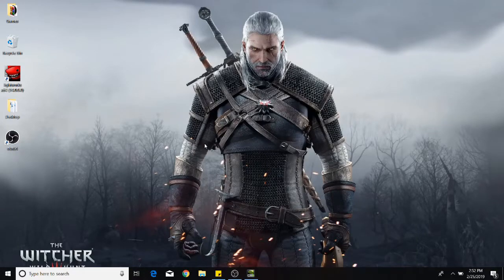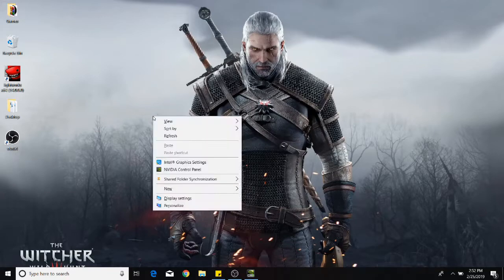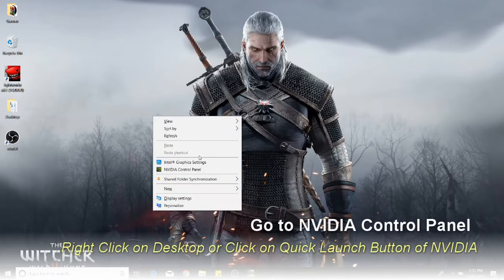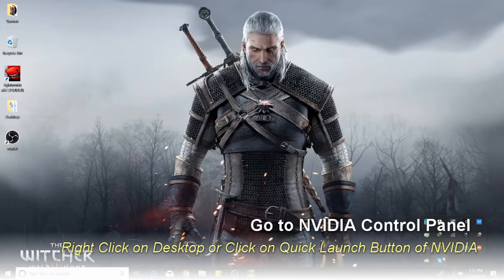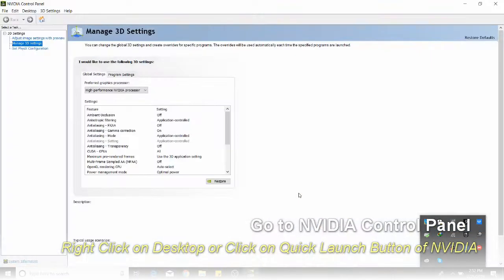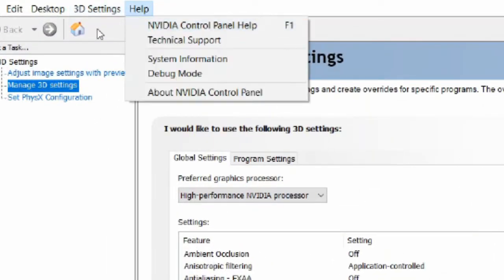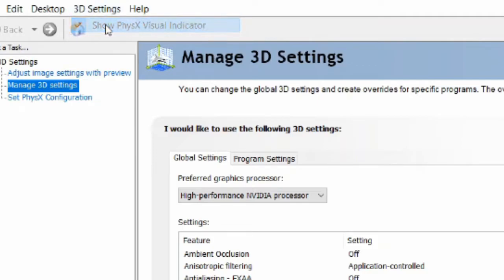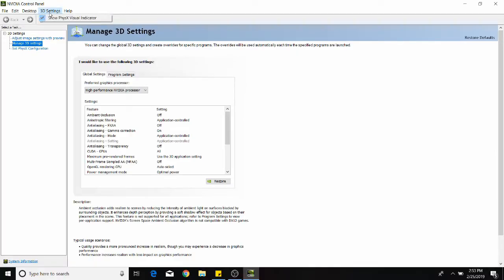How to remove Physx CPU from screen in 2024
It is very easy to remove PHYSX CPU logo from your screen, all you have to do is to go to NVIDIA Control Panel and click on Manage 3D Settings...

physx cpu on screen

How to get rid of PHYSX + CPU logo

Physx cpu on screen removed.
How to remove Physx CPU from game screen
how to get rid of physx cpu
how to Turn off the message PhysX CPU at the top of the screen
how to avoid physx cpu sign
how to disable physx cpu from game
how to remove physx cpu from video
how to remove physx cpu from screen
disable physx cpu logo from screen,
how to disable physx cpu logo from creen